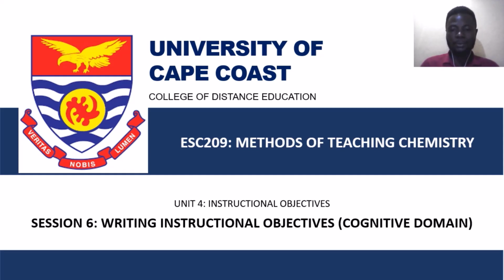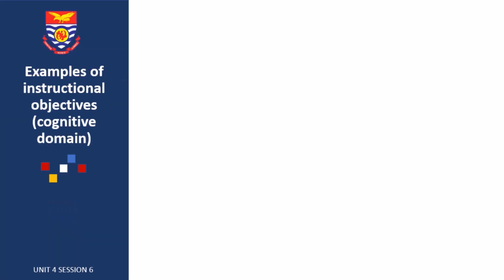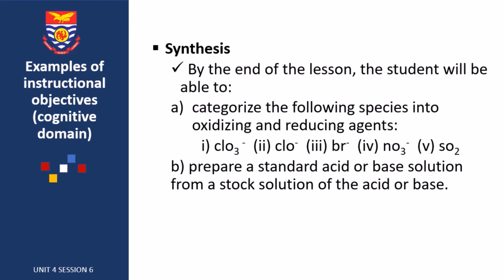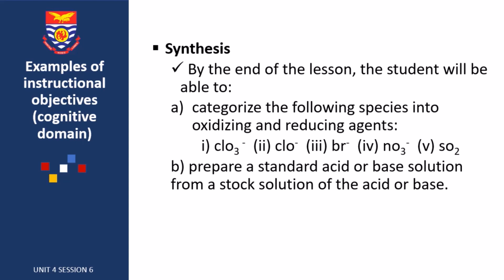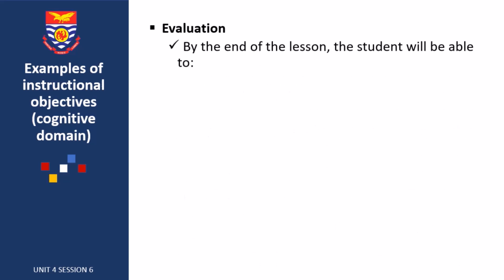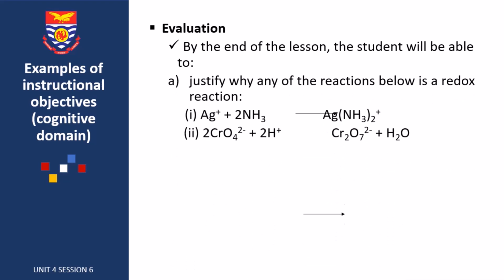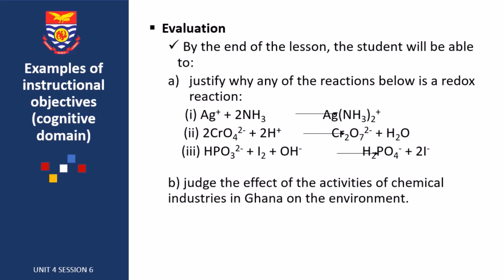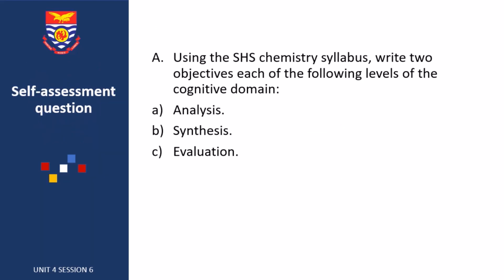Methods of Teaching Chemistry Unit 4 Session 6